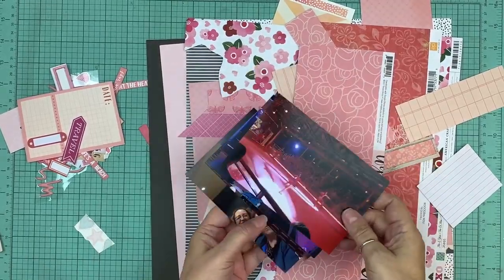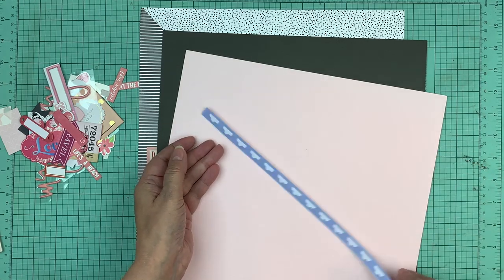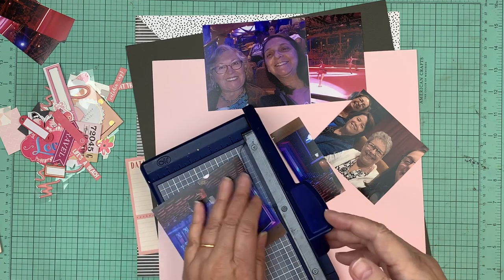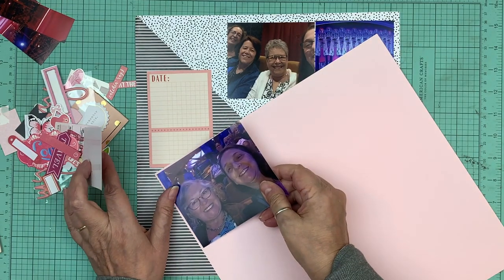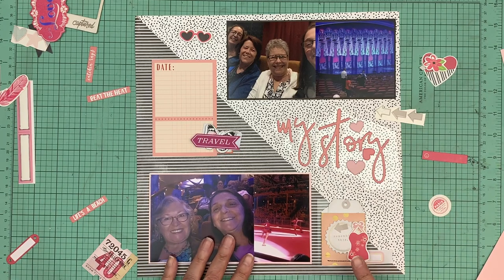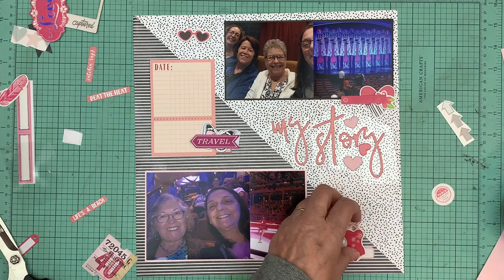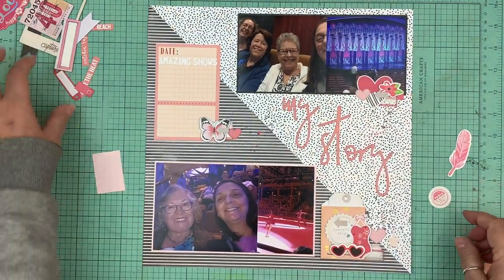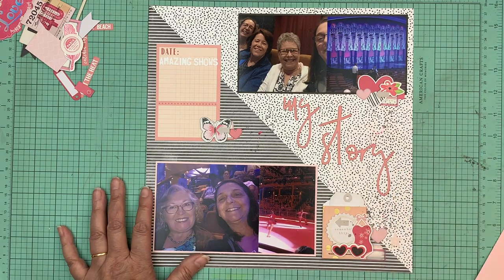Scrapbook Process 827 (2019- 52/150) Scrap N Chat